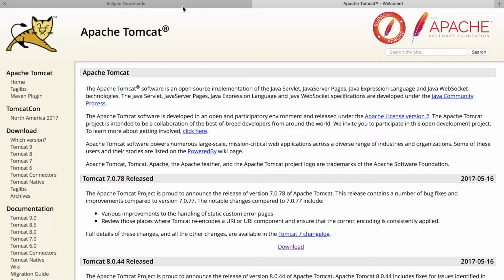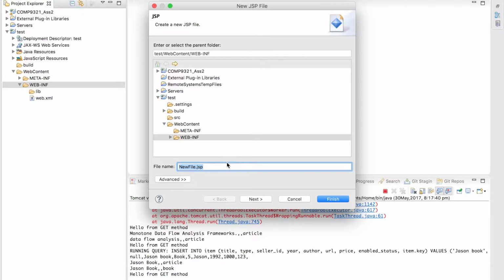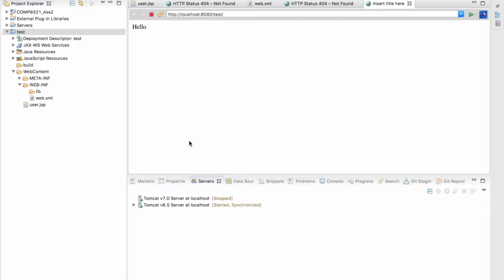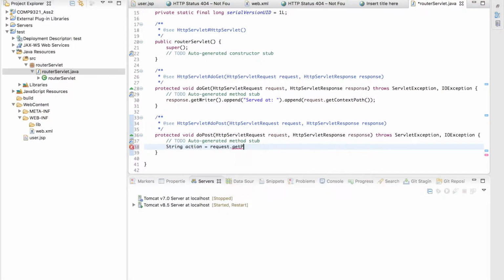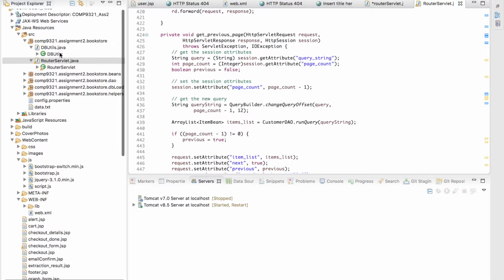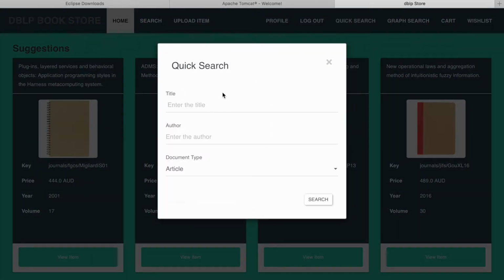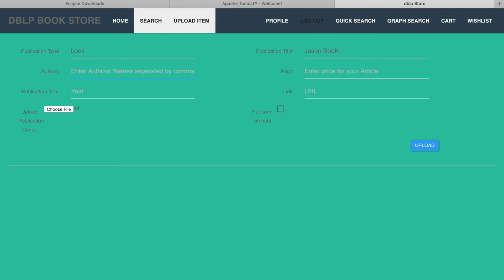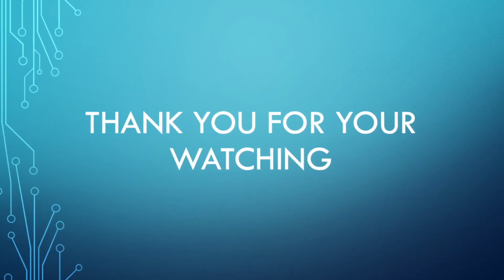COMP9321 Web Applications Engineering s1 2017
UNSW COMP9321 Web Applications Engineering Assignment 3 DEMO s1 2017